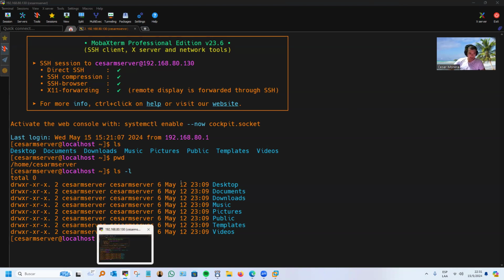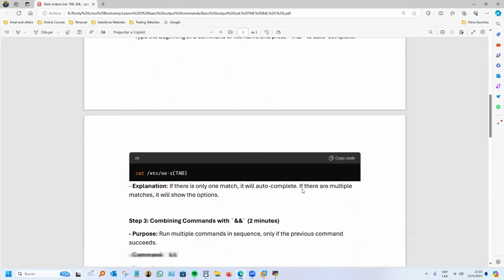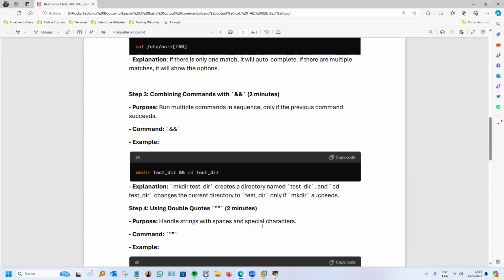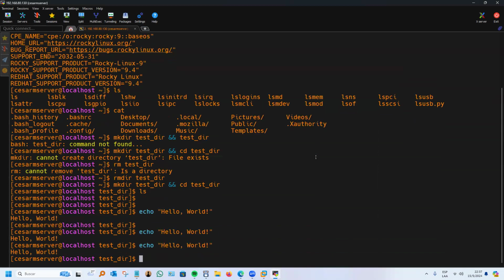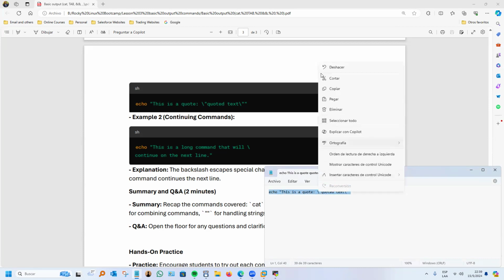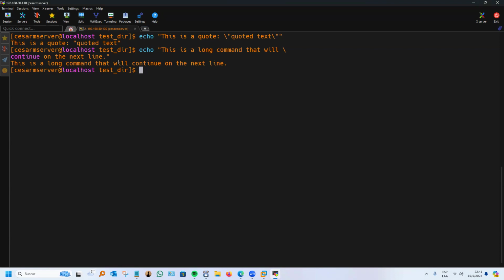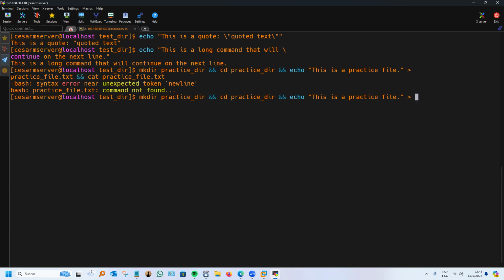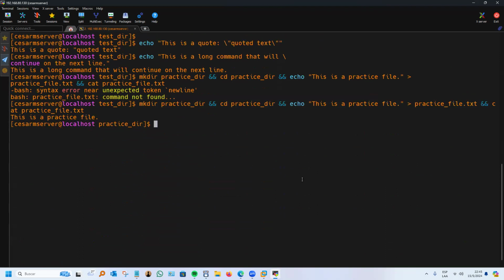Basic output (cat, TAB, &&, , )